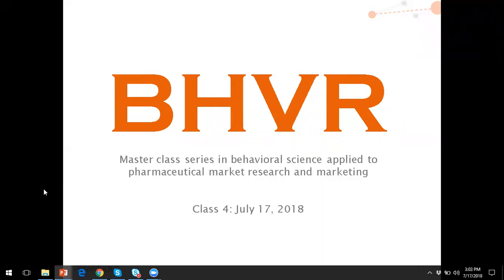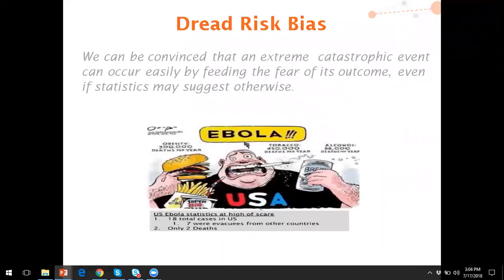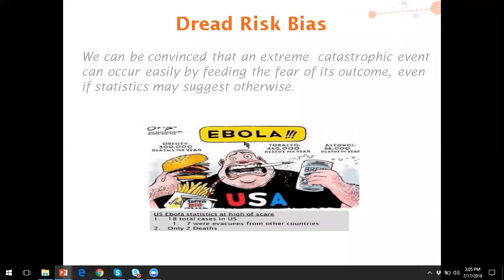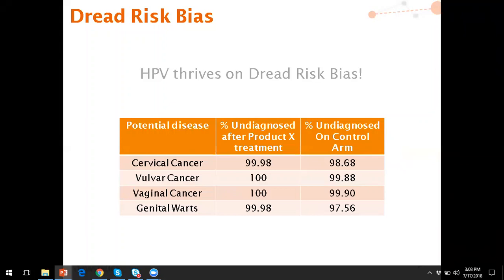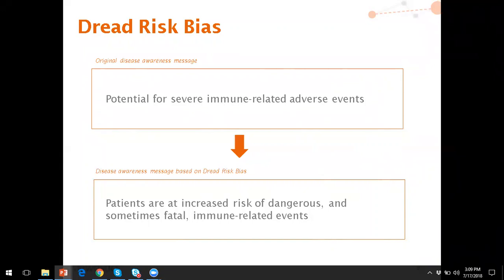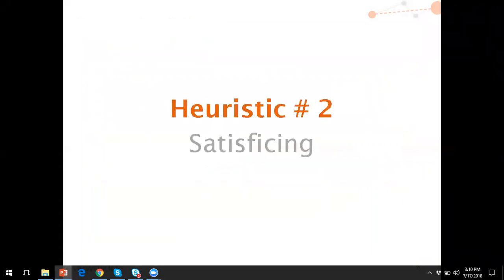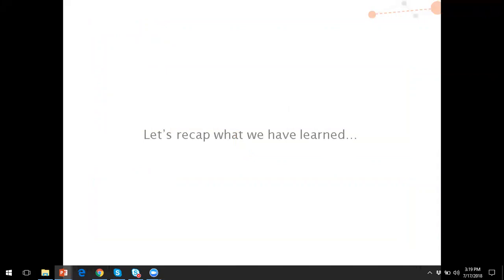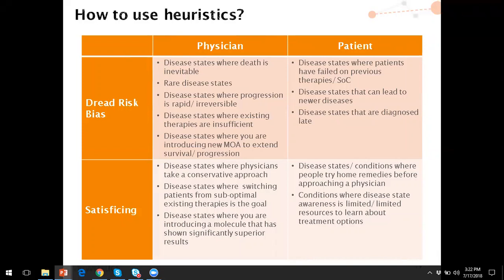BHVR MasterClass #4 - Watch How Movantik Ads use decision heuristics to influence customer segments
See how HPV medications thrive on feeding Dread Risk Bias, or the tendency of people to worry about outcomes which are very very unlikely, but devastating if they do occur. Also, learn about how companies either feed or fight Satisficing, which is the predisposition of humans to not look for an ideal solution but settle for alternatives that are just “good enough”.

Explore the psychological strategies behind Movantik's advertising campaigns. Understand how they leverage decision heuristics to influence customer segments

About Newristics:
Newristics specializes in using decision heuristics science and advanced machine learning algorithms to optimize brand messaging for pharmaceutical companies. Working closely with marketers and market researchers, Newristics helps pharma brands bring the best messaging campaigns to market - faster, cheaper, and better.
⏩ Top 20/20 pharmaceutical companies consistently use Newristics
⏩ 1 in 3 new drugs launched in pharma have used Newristics
⏩ 100% success rate in improving the effectiveness of any messaging campaign
⏩ 1.7X average improvement in messaging performance vs. benchmarks